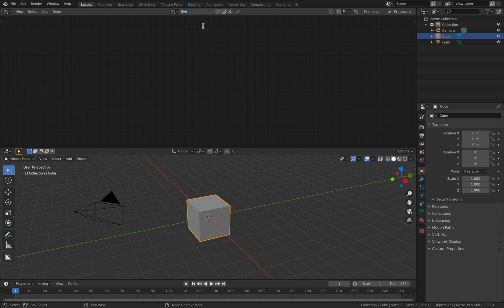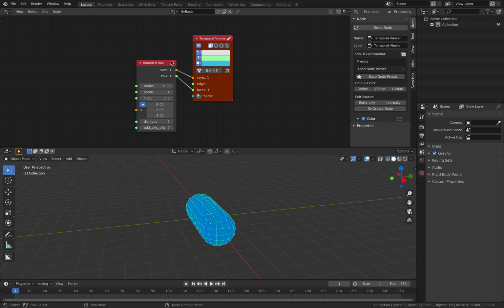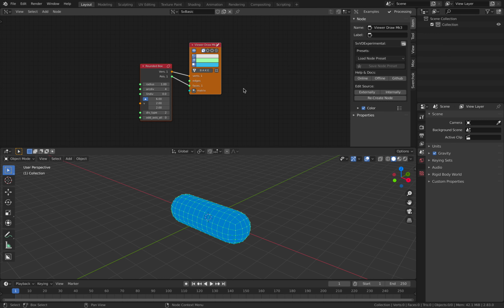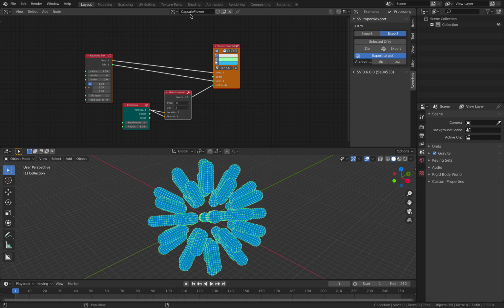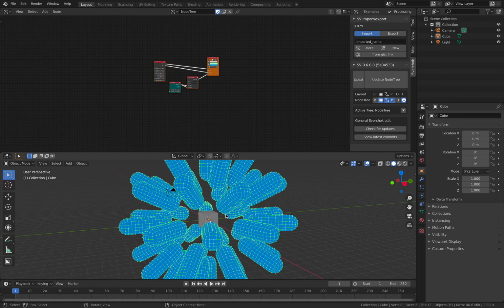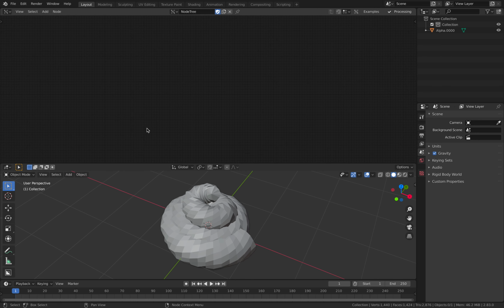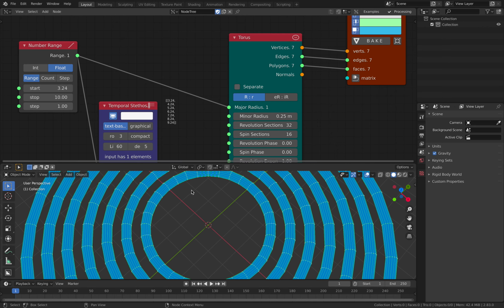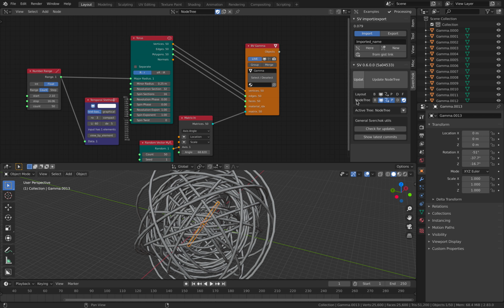LIVENODING SV Refresh Basics Tips Tricks and Hidden Menu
In this episode, I am giving a quick basic refresh of SVerchok addon for Blender. I am thinking to write a book covering the basics, and also maybe giving top 100 node tree to inspire you to get creative with Procedural Thinking..

This basic video should cover some of these topics:
- Sverchok has CAPSULE node hiding as Rounded Box
- Save Node Setting Preset
- Save Node Tree as GIST of Github
- Save Node Tree as local JSON file
- Using SV "hidden" Right Click menu